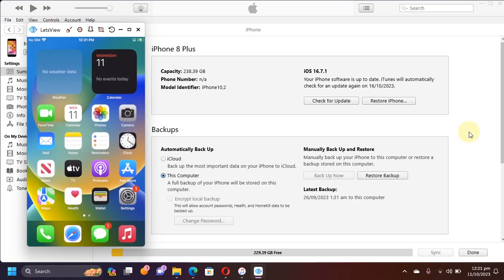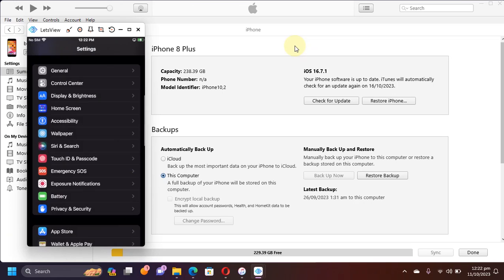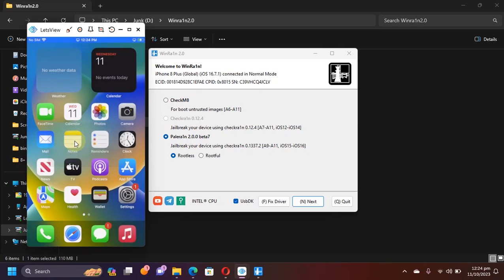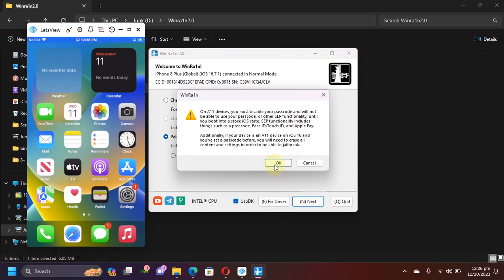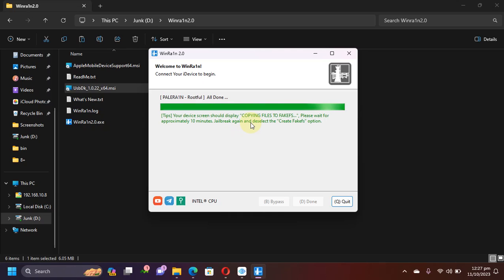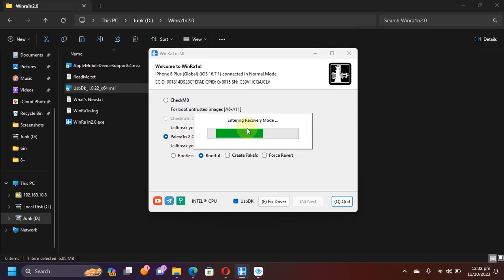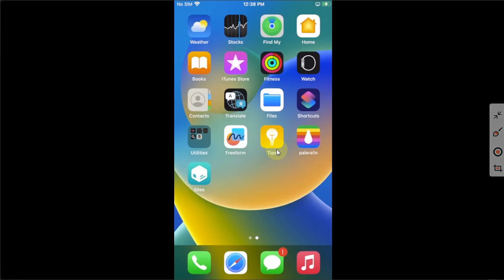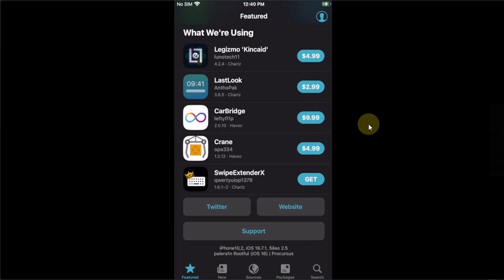Jailbreak iOS 16.7.1 Rootful Windows No USB | Palera1n Jailbreak Windows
This is a complete guide to jailbreak iOS 16.7.1 Rootful natively on Windows with Winra1n 2.0 which in turn uses palera1n jailbreak without the Palen1x USB. One can, however, opt for Rootless option too from within Winra1n Jailbreak. The method demoed along with Winra1n is completely free for everyone and is legit.

Topics Covered:
Jailbreak 16.7.1 with PC
Jailbreak iOS 16.7.1 No USB
Palera1n Windows iOS 16.7.1 Jailbreak
Jailbreak 16.7.1 Windows No Palen1x USB
iPhone 8 iOS 16.7.1 Windows Jailbreak
Jailbreak iOS 16.7.1 iPhone X
Winra1n 2.0 Jailbreak
Winra1n Jailbreak 16.7.1